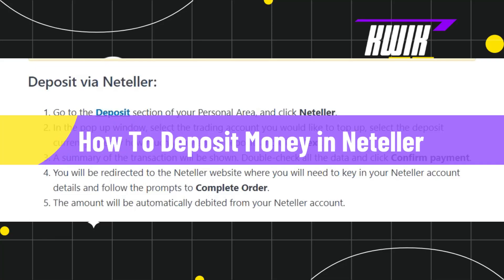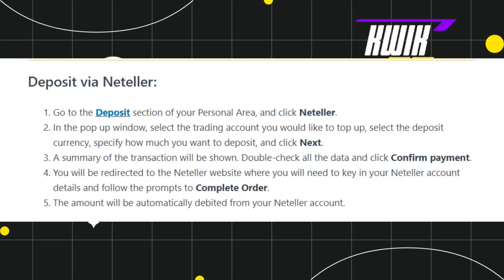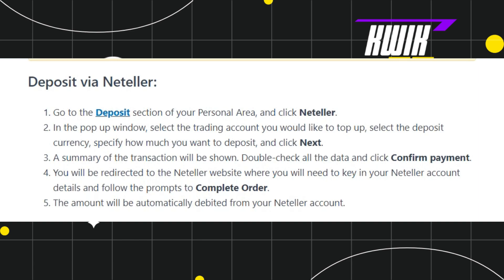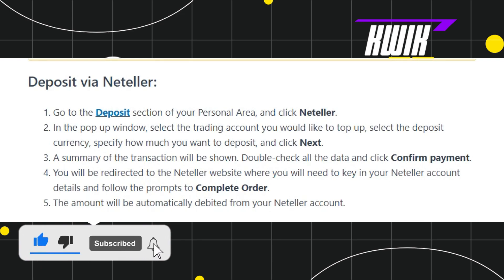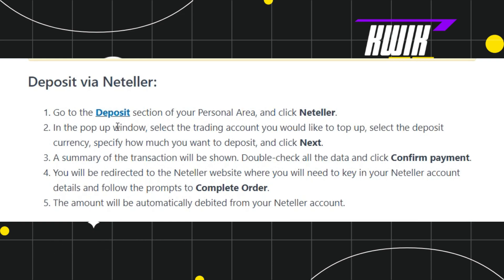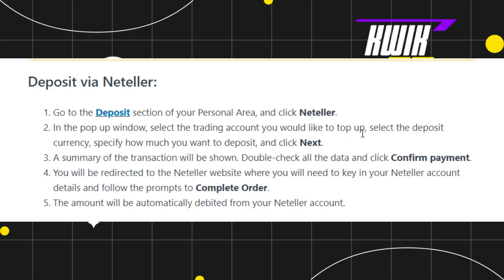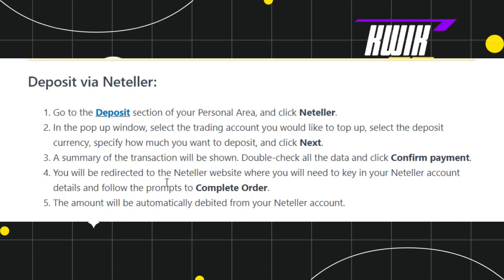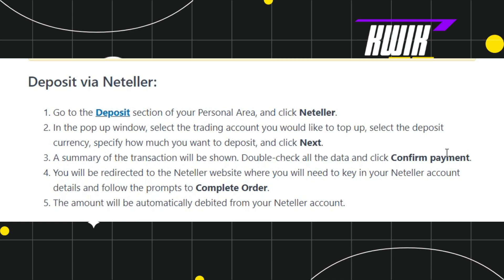How To Deposit Money in Neteller - Full Guide 2023